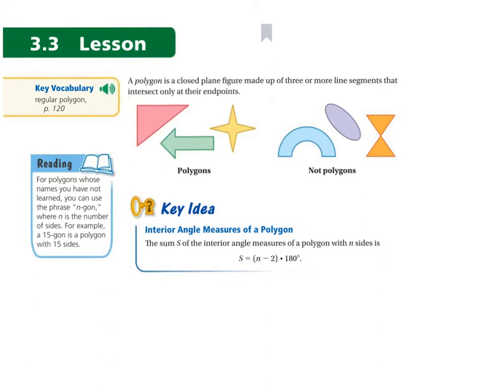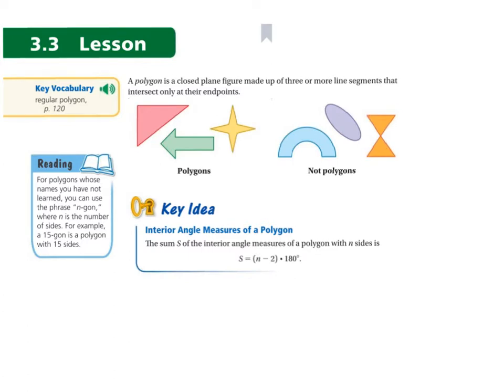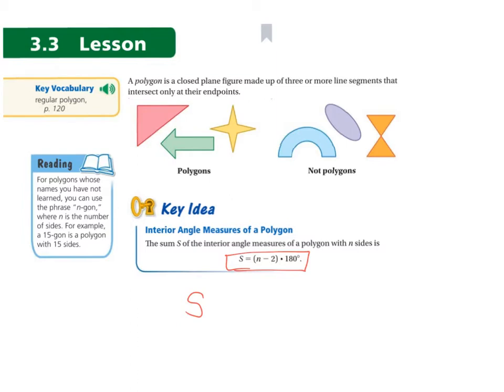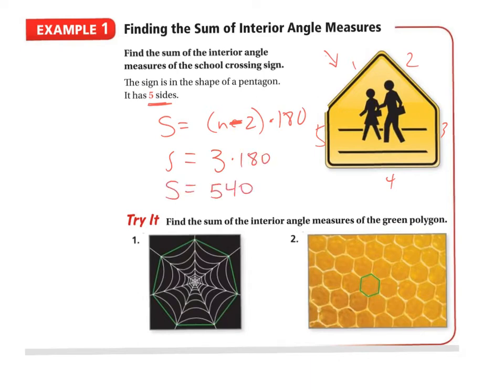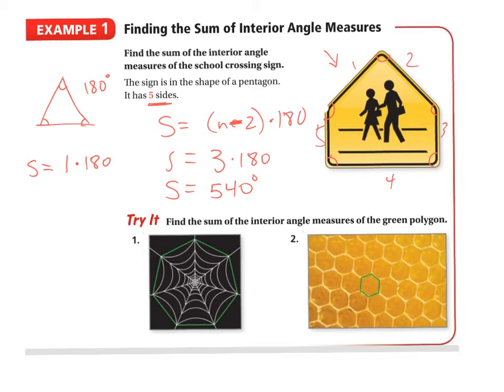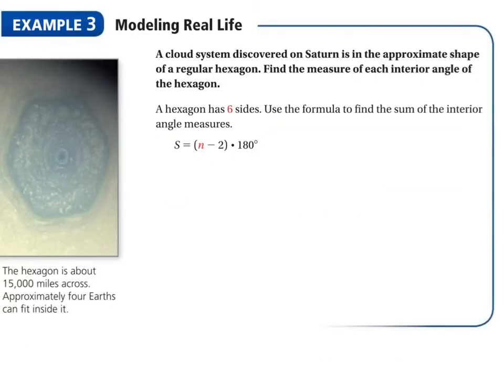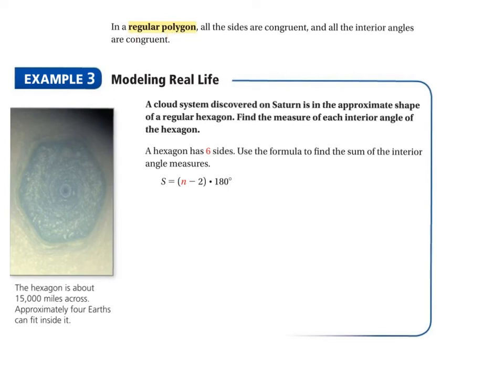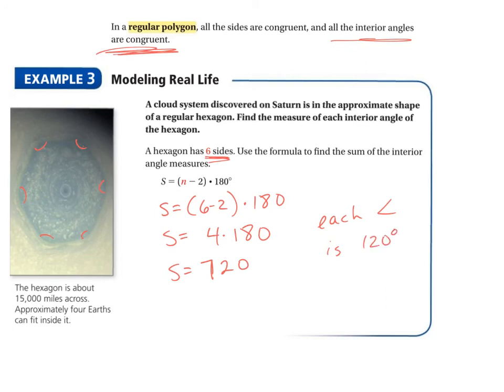Ch.3.3(Angles of Polygons)